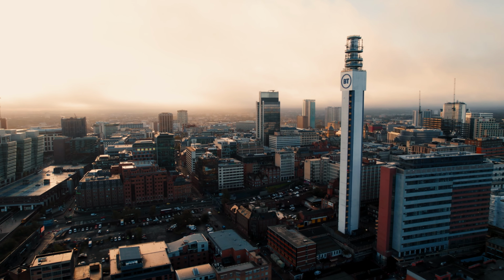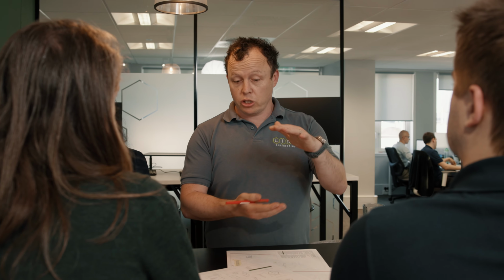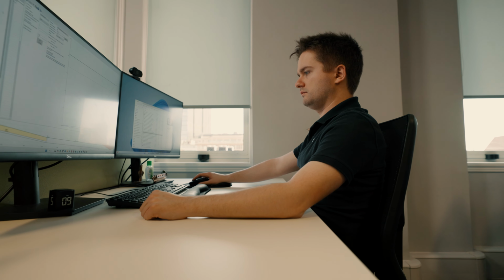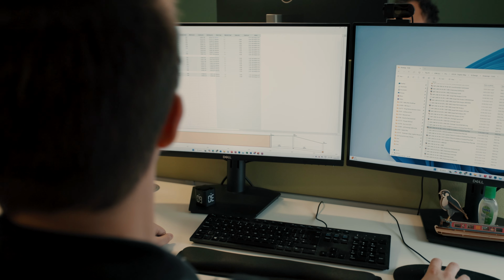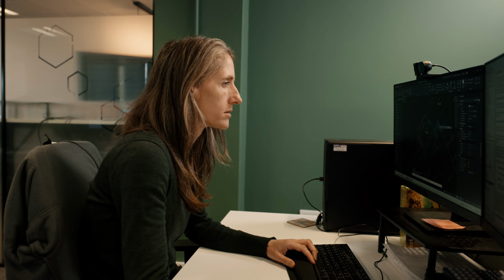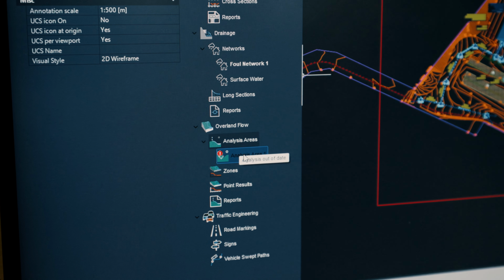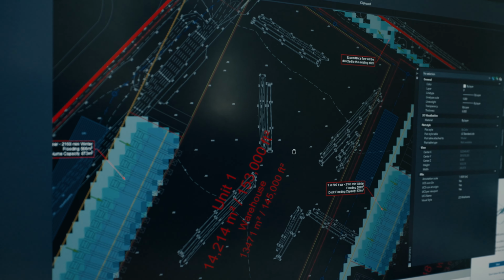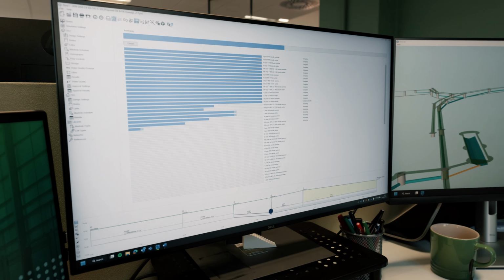Causeway - Link Engineering Case Study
Video production is key to getting your message out to the masses, whether you’re a large corporation, small business or an individual. Our team at Matchbox Motion Productions have a passion for creating video production & animation content in a creative and dynamic way that will keep your audiences engaged and informed.

We're based in the South East (Maidstone, Kent), and with many years of experience in the video production industry; working with numerous  clients on multiple different video projects both here in the UK and internationally, our team is dedicated to providing our clients the highest quality video production service.

We will support and guide you from the very start through to final edit and thereafter - with video ideas, concepts, direction and any questions or queries you may have.